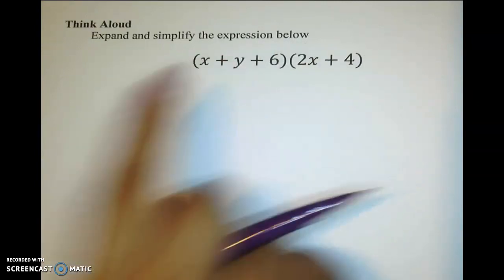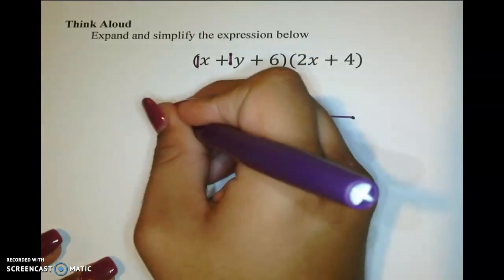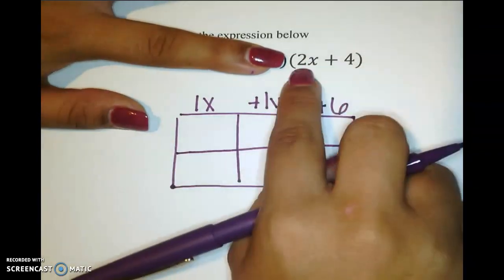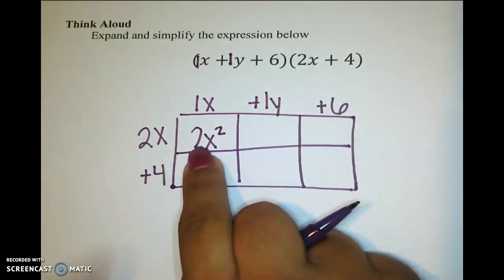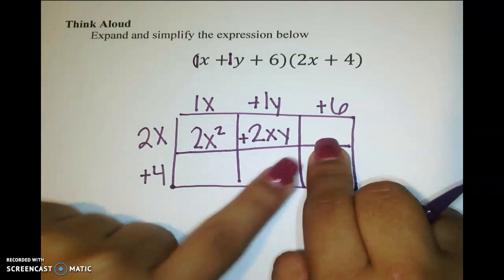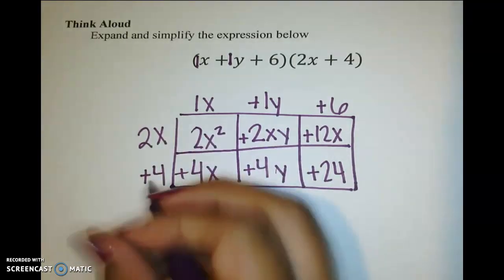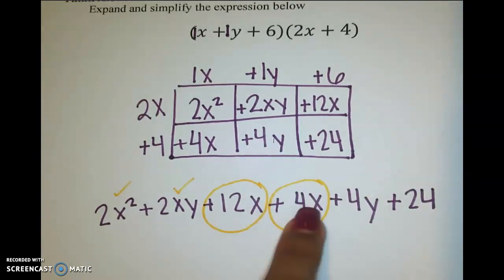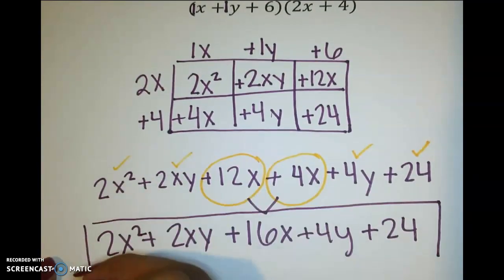M1_day3_Think Aloud2